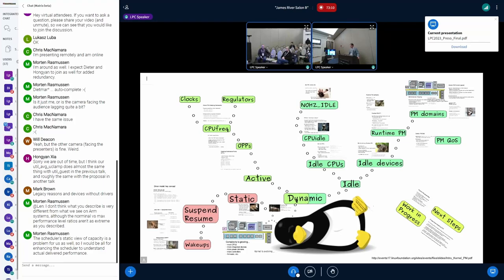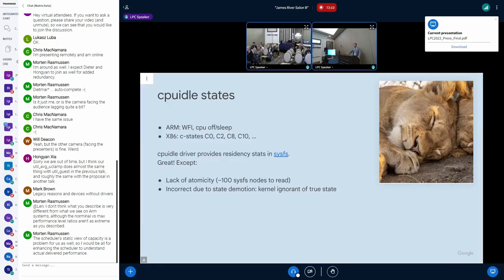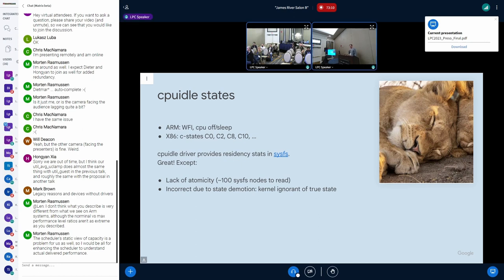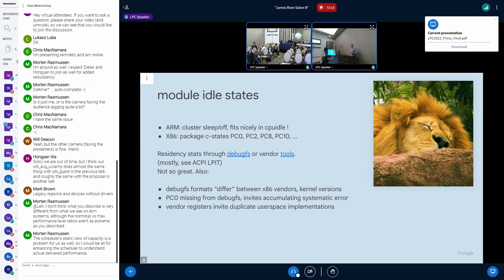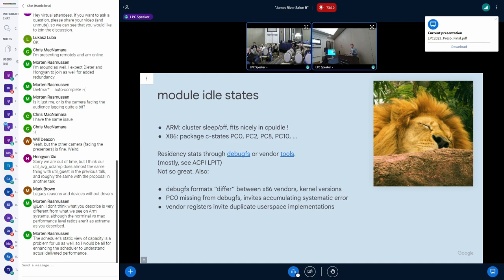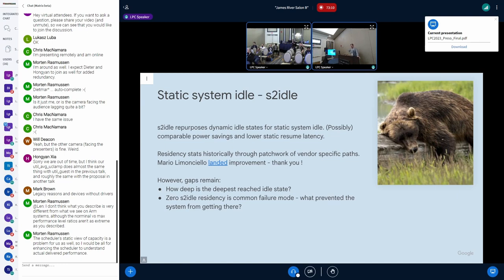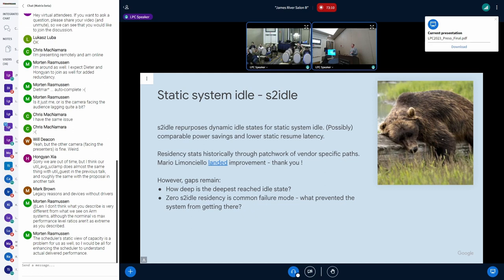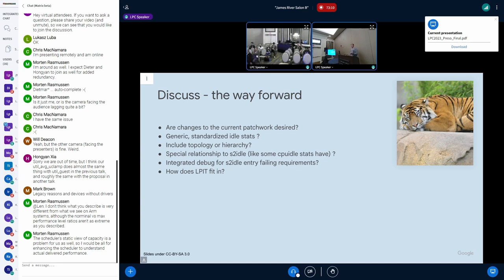Improving monitoring of power saving states - Mr Stanislaw Kardach (Google), Sven van Ashbrook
ChromeOS is the second most-popular Linux distribution, designed to be long-lasting on battery and snappy, even for low-cost devices. This is achieved by leveraging various power-saving policies on multiple different platforms, including x86 (Intel, AMD), and ARM. Starting at the point of device development, we monitor and verify cpu idle, module (package/device) idle and system deep sleep power state residencies and behaviors. This data allows us to test and tune our system policies (that are applied by our userspace tools) for optimizing power and performance. In addition, we monitor this data through lab and user telemetry, to ensure that existing policies continue to be effective,

Retrieving this data from the Linux kernel has its challenges: standardized interfaces such as cpuidle are often inaccurate due to insufficient hardware visibility, and may suffer from lack of atomicity (when reading residencies in bulk). Reading module idle and system sleep state counters is not standardized, and happens through a combination of debugfs and raw registers, which requires complex userspace code paths depending on SoC vendor, architecture, generation, and even kernel version. Some data is duplicated, and some crucial information is missing, such as the deepest sleep state reached, and time spent there.

In this talk we’d like to discuss the future direction of these kernel interfaces. How can we improve them to meet the needs of modern OS health monitoring?